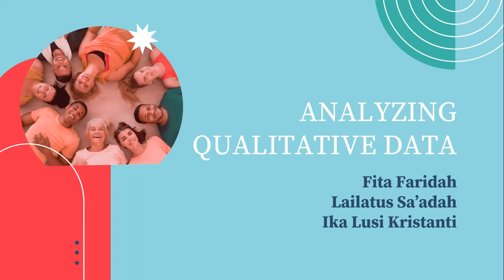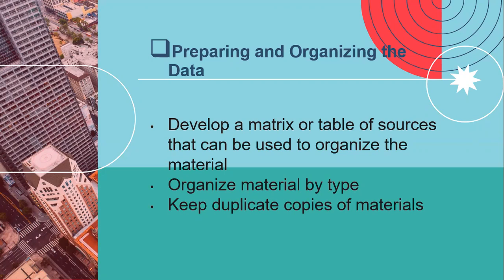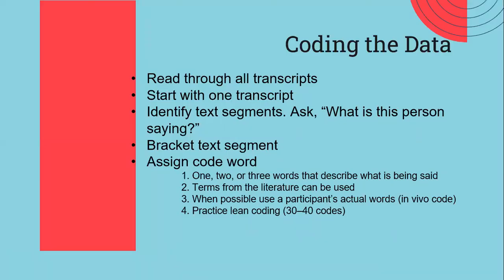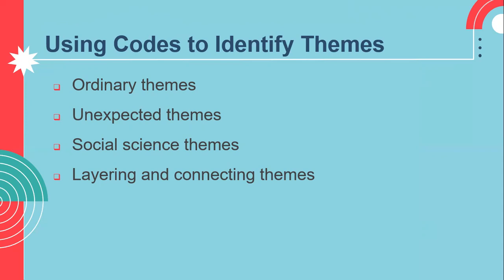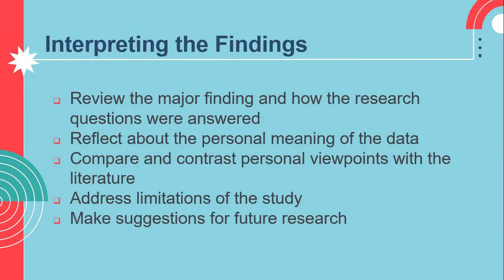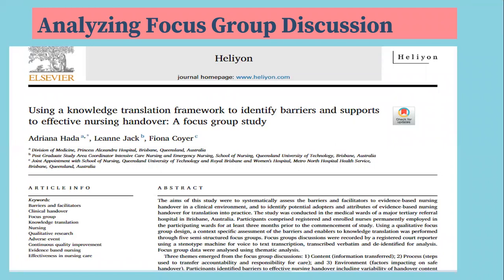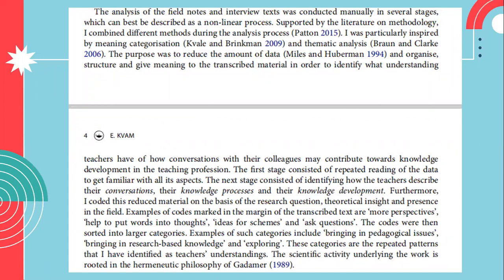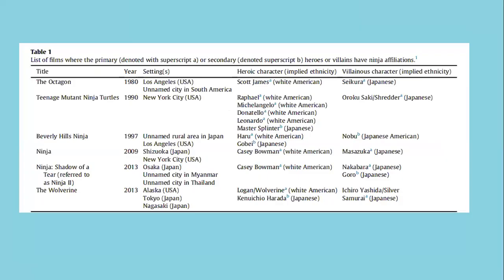Analyzing Qualitative Data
In this channel explain about how to carry out data analysis in qualitative research